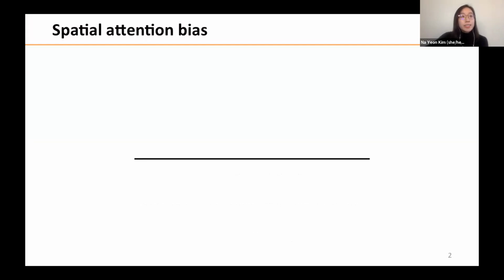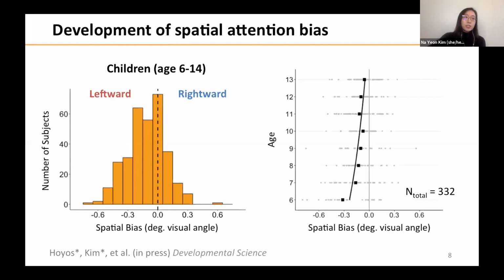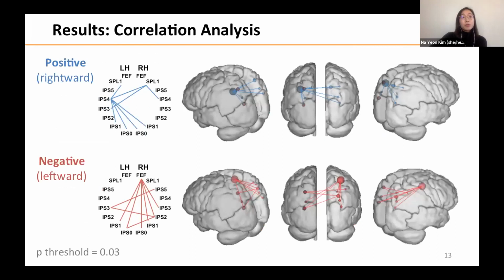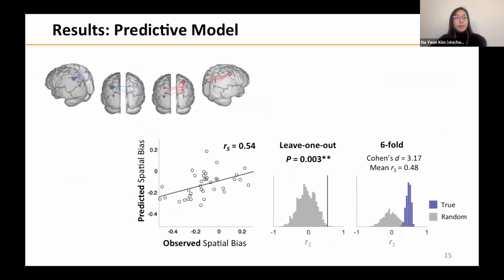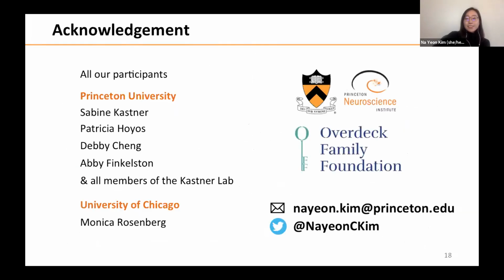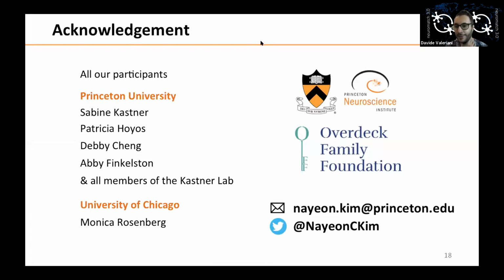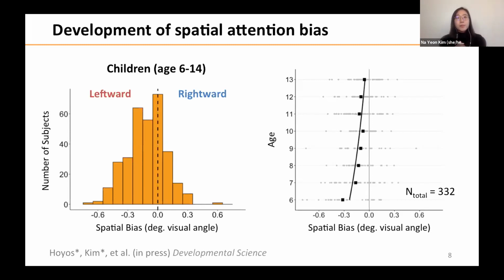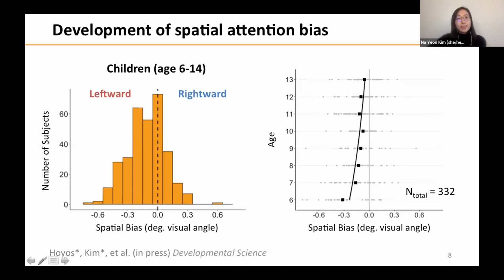Talk: Searching for a neuromarker of spatial attention bias in school-aged children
Speaker: NaYeon Kim (she/her), Princeton University (grid.16750.35)
Title: Searching for a neuromarker of spatial attention bias in school-aged children
Emcee: Davide Valeriani
Backend host: Shekoofeh Hedayati

Summary: Visuo-spatial attention is a fundamental cognitive function that enables us to navigate visual environments efficiently. We recently found that children at ages 6-8 exhibit a preference for the left-hand side of space over the right-hand side when allocating attention. Such leftward attention biases in children gradually diminished with increasing age (manuscript under review). In adults, a subject’s spatial bias indicates an asymmetry in attentional weights generated within the dorsal fronto-parietal attention network (also known as Dorsal Attention Network) to direct attention to the contralateral side (Szczepanski & Kastner, 2013). Thus, leftward biases in children may indicate a hemispheric asymmetry in the developing attention network, which gradually achieves a more balanced control of spatial attention as a function of age. To explore this possibility, we first searched for a neuromarker of attention biases in children by building a functional connectivity-based predictive model (Shen et al., 2017) with a priori regions of interest. We measured spatial biases using a landmark task in school-aged children (age 6-12; N = 37) and collected functional MRI data while children were watching a short movie clip. We identified topographic areas in the frontal and parietal cortices by using a probabilistic atlas (Wang et al., 2015), such as Frontal Eye Fields (FEF) and subregions along the Intraparietal Sulcus (IPS). We were able to build a model that successfully predicted each child’s spatial bias from connectivity patterns across the fronto-parietal areas. Using a whole-brain parcellation scheme (Schaefer et al., 2018), we found that spatial biases were predicted specifically from this attention network, but not from other networks. Future work using this predictive modeling approach to examine the development of the attention network will be discussed. Our study provides a lens to better understand the link between attention behavior and the fronto-parietal attention network in typical and atypical development.